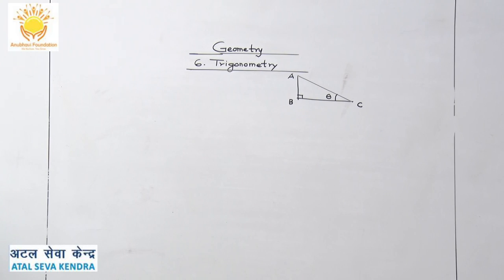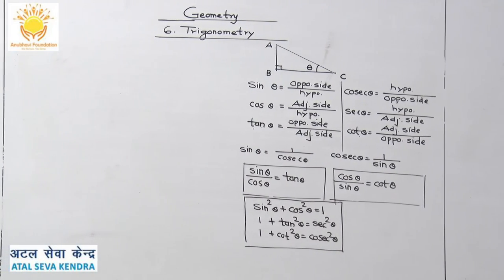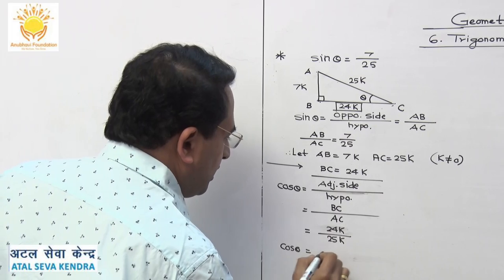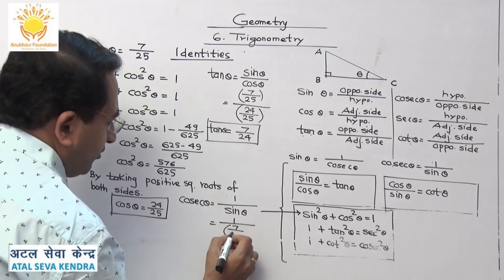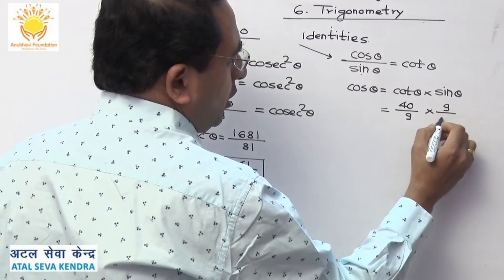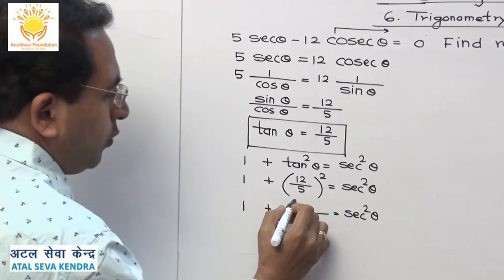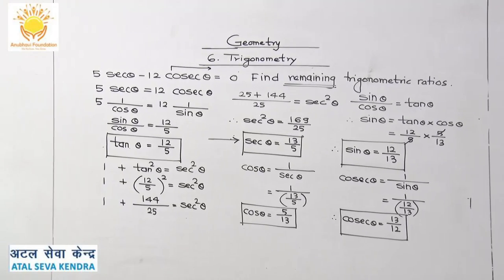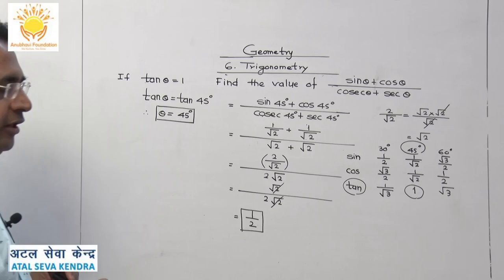English Medium– Subject: Maths 2(Geometry)– Lecture 9